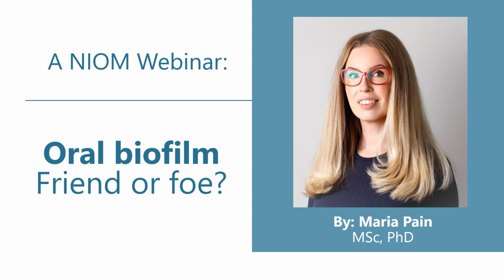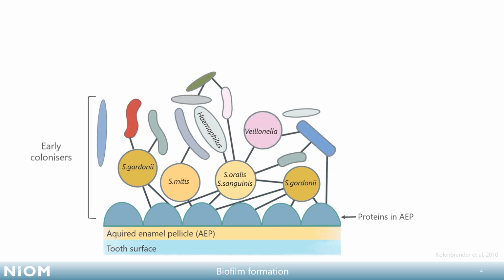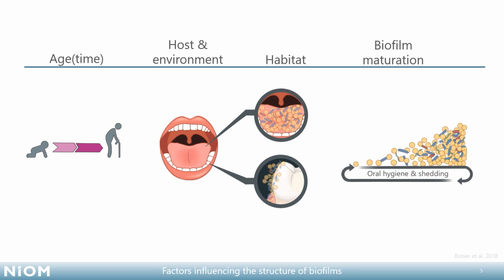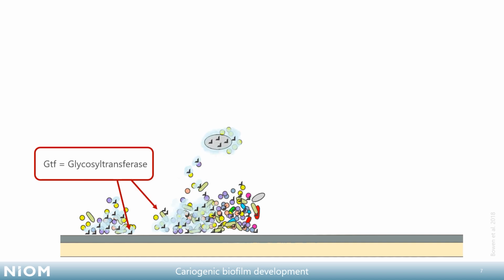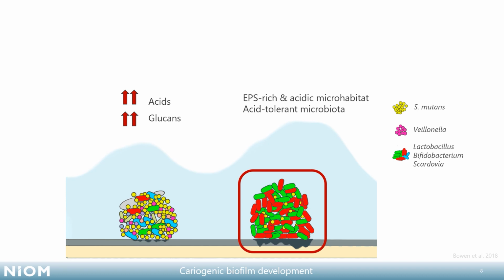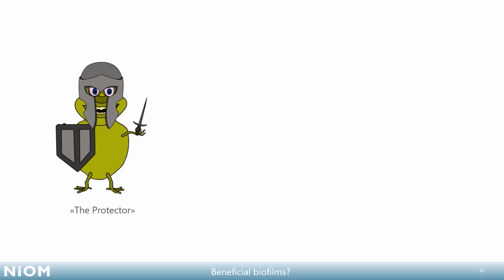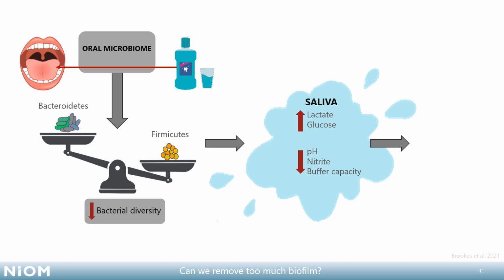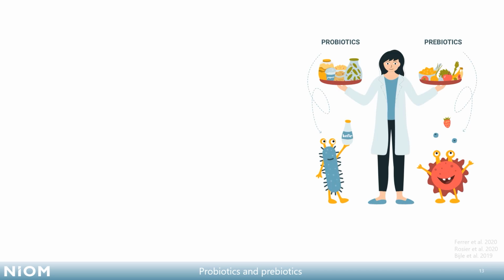Oral Biofilm, friend or foe?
In this webinar, NIOM scientist Maria Pain, gives an introduction to oral biofilm. Watch to learn more about:

- Factors influencing the development of caries and periodontitis
- How important is oral hygiene and diet? / Importance of oral hygiene and diet
- Host factors impacting the oral microflora